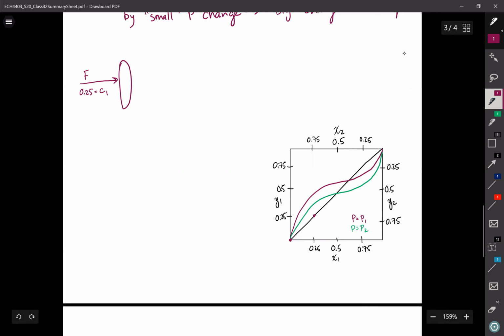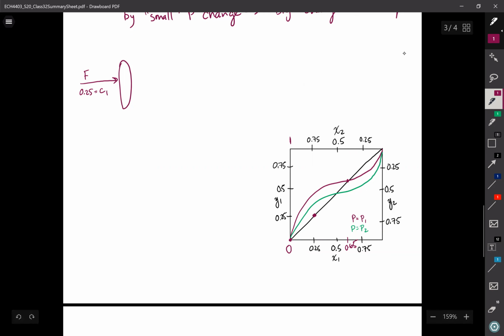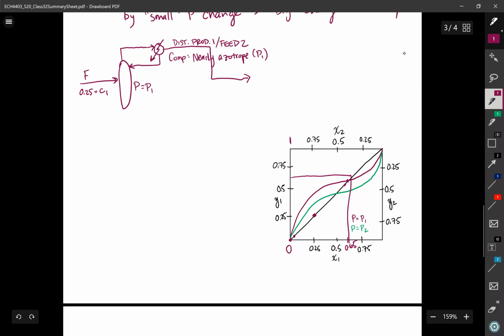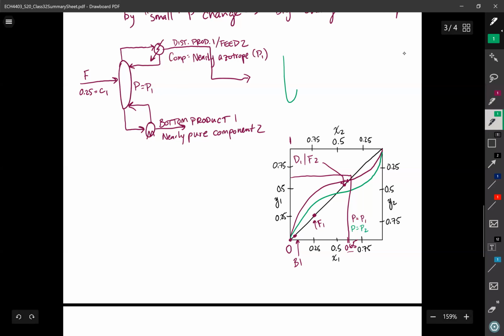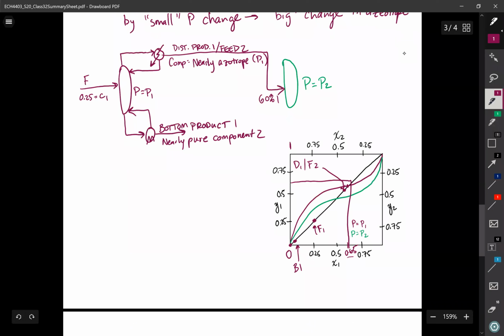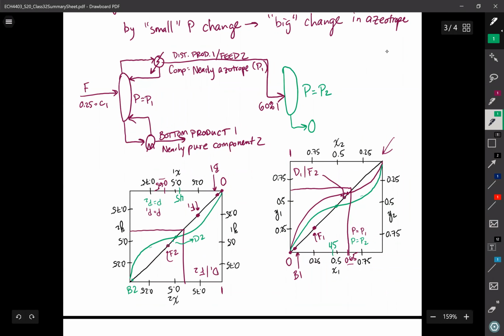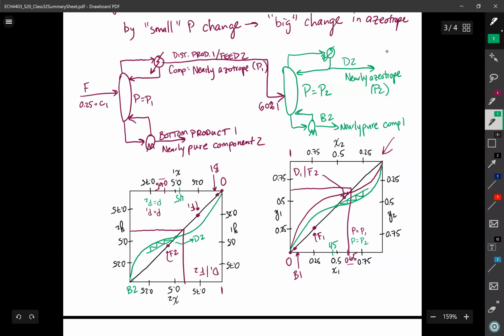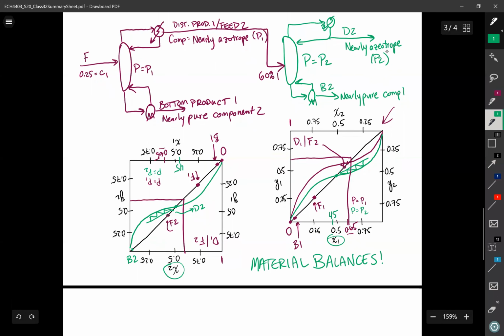26.2: Pressure-Swing Distillation (Part 2)